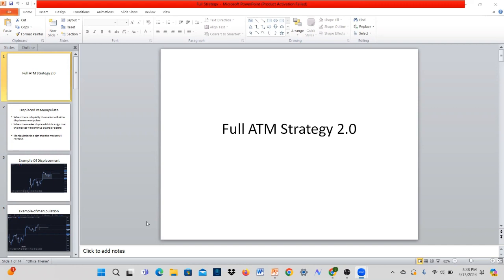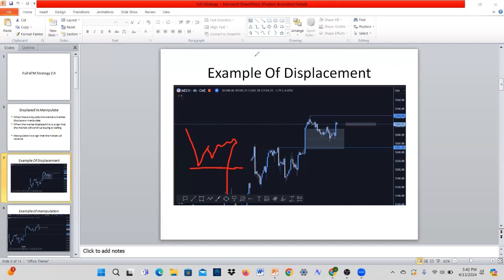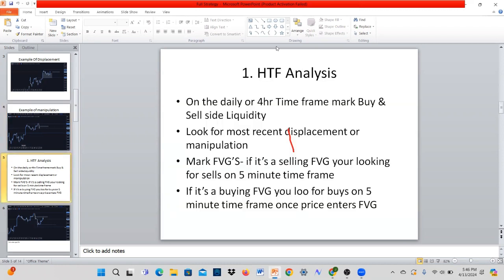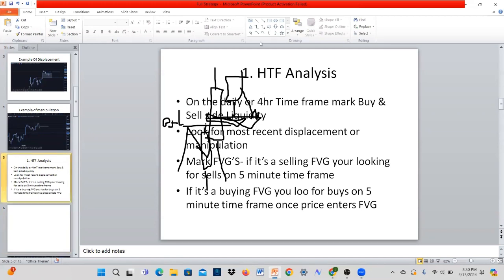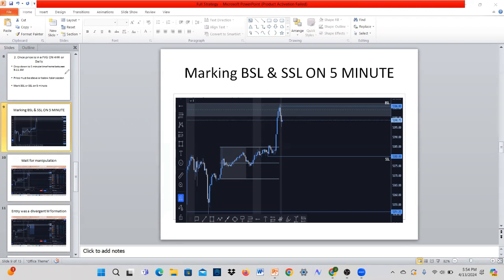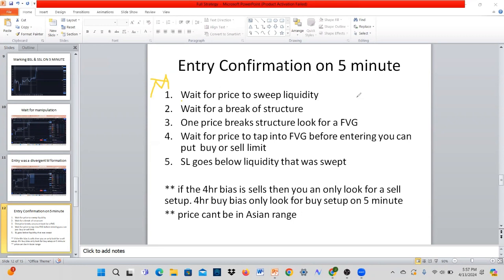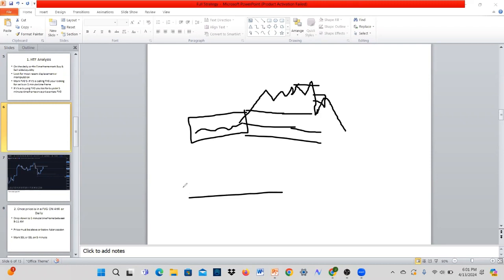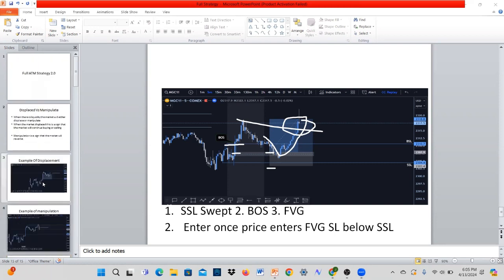The Best Day Trading Strategy To Become Profitable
"Learn, Earn, and Prosper Together: Join Our Trading Group Chat for Shared Knowledge and Collective Success!"
MAKE COPY-PASTE MONEY
JOIN PPA LEARN AND EARN
High Accuracy Signals
Trade Breakdown
Trading Strategy Reveal
5-10 SIGNALS A WEEK